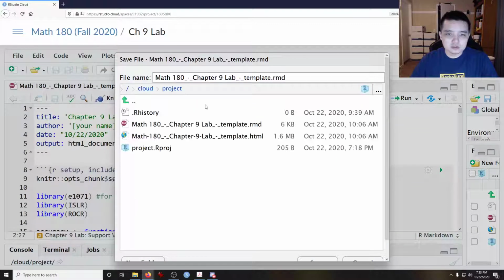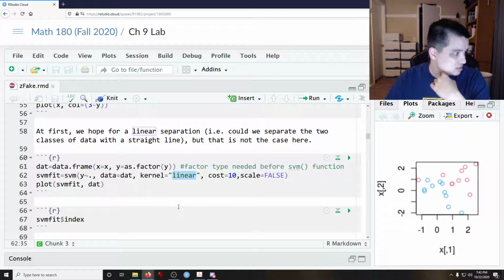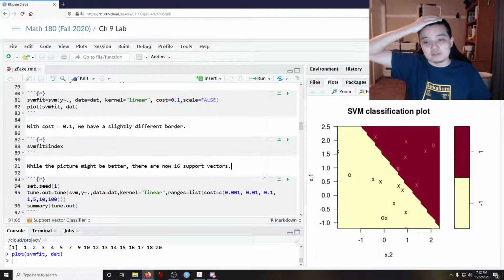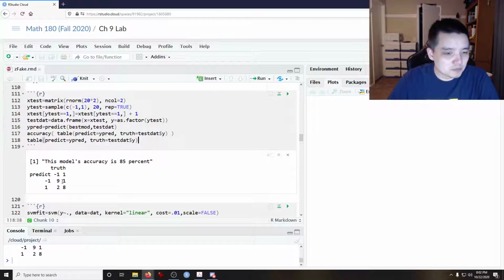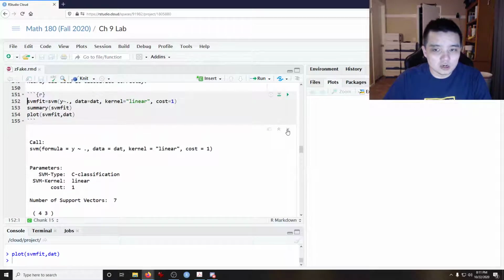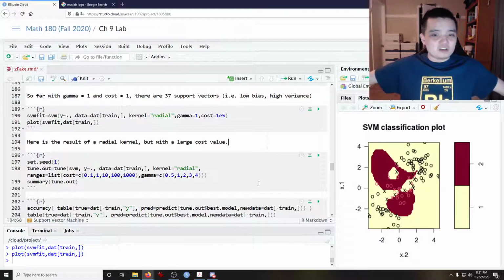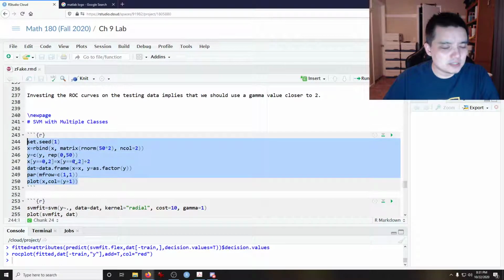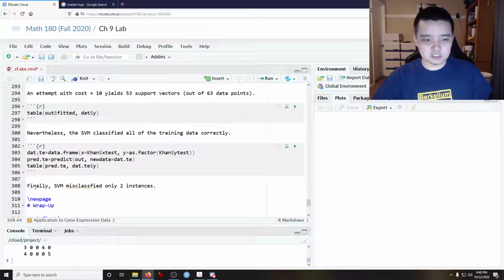Math 180_-_Chapter 9 Lab